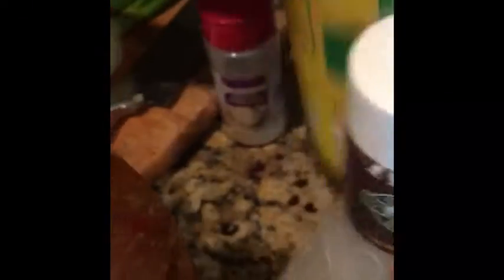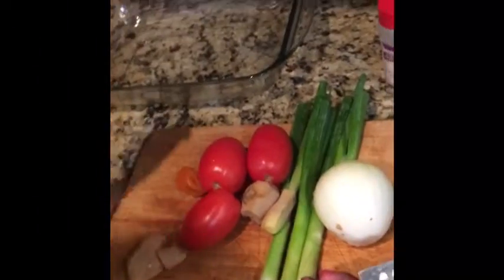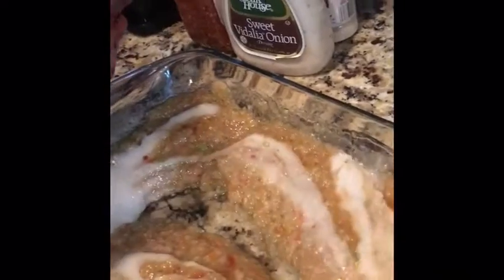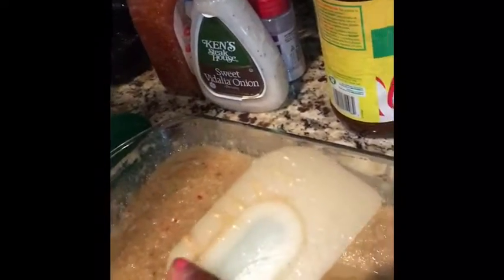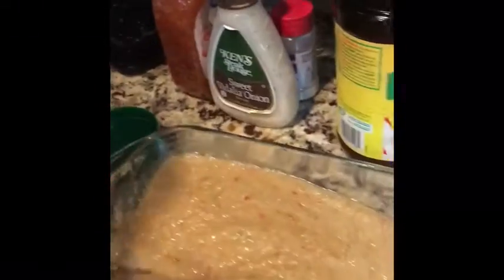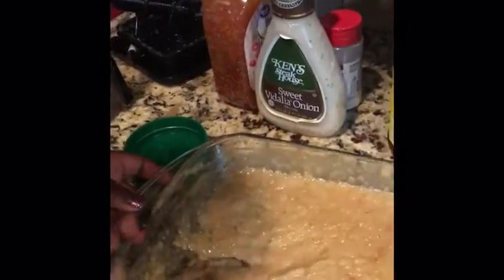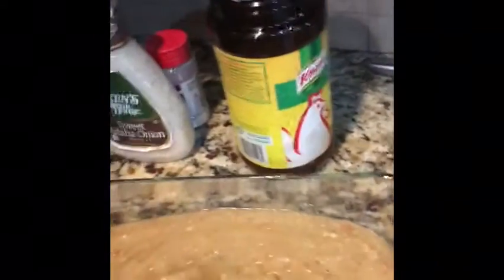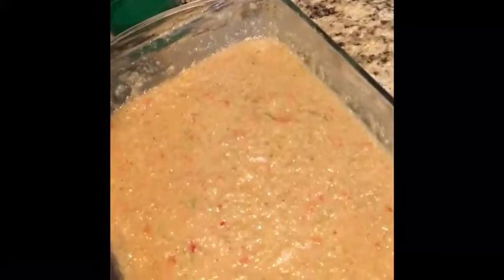Seasoning for grilled or baked fish